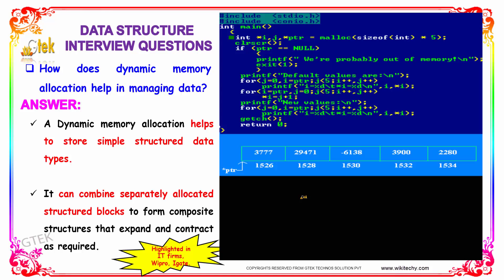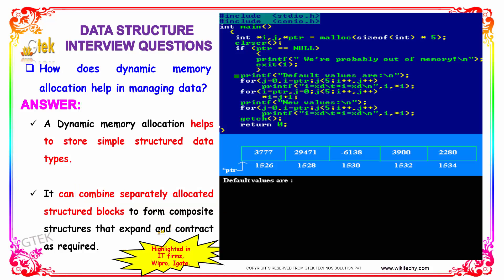Dynamic Memory Allocation in Managing Data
A Dynamic memory allocation helps to store simple structured data types. It can combine separately allocated structured blocks to form composite structures that expand and contract as required. C dynamic memory allocation refers to performing manual memory management for dynamic memory allocation in the C programming language via a group of functions in the C standard library, namely malloc, realloc, calloc and free.

data structure multiple choice questions and answers